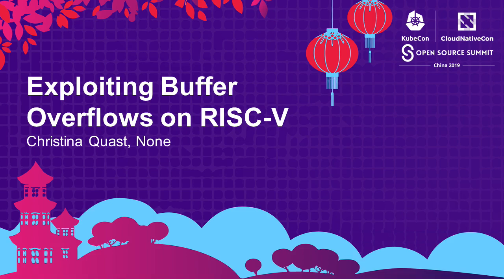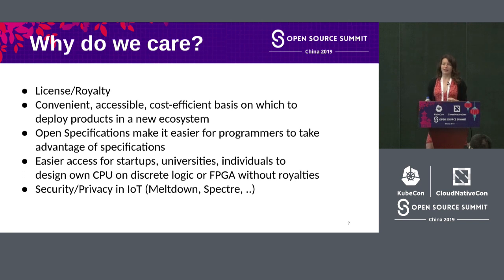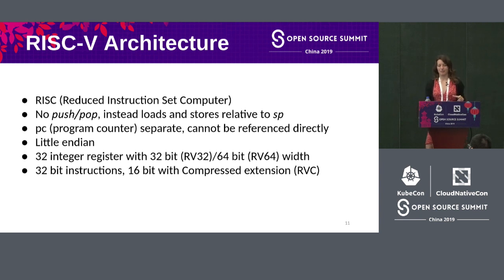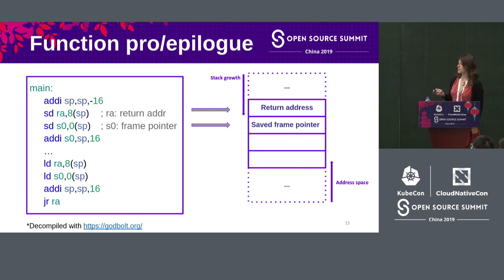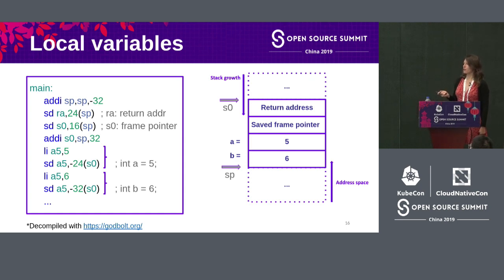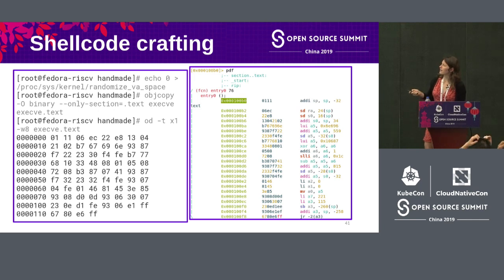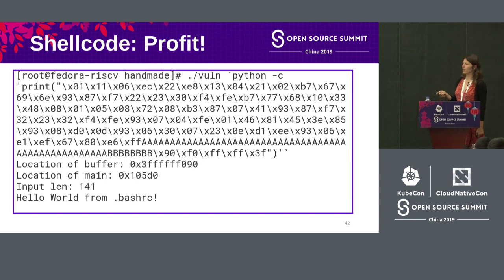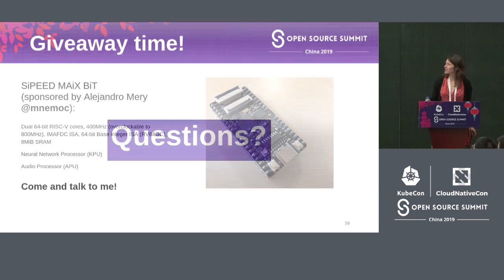Exploiting Buffer Overflows on RISC-V - Christina Quast, None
Almost 10 years ago, work on the RISC-V ISA specification began. Since around a year, we had the first hardware showing up, and since this year, this hardware is even affordable. With this development, the first products and also the first exploits will show up.   This talk will give an introduction to the RISC-V architecture and how exploitation differs from Intel and ARM. Afterward, examples of how to overflow a buffer, create shellcode in assembler language, and finally, how to perform ret2libc are shown. Basic understanding of assembly and C is a plus.&nbsp;